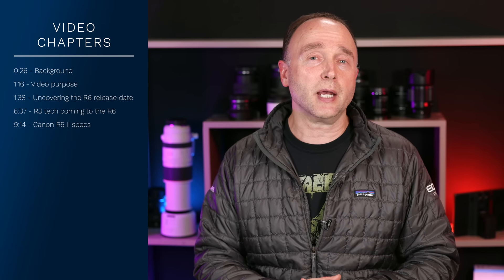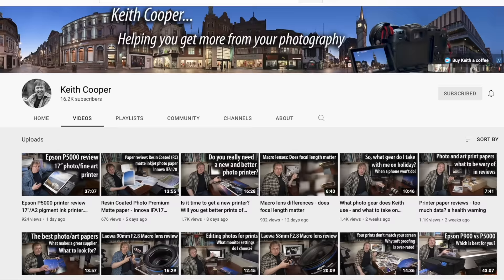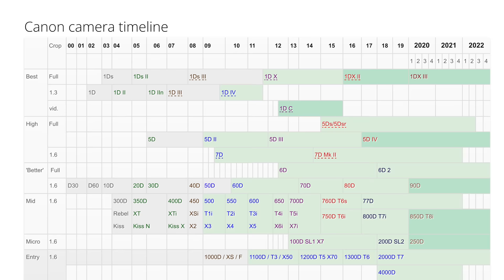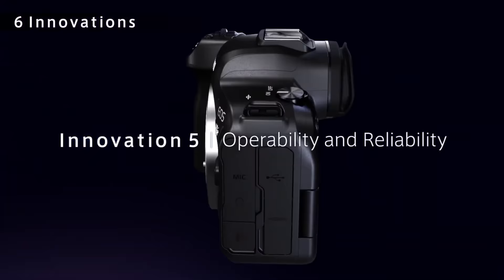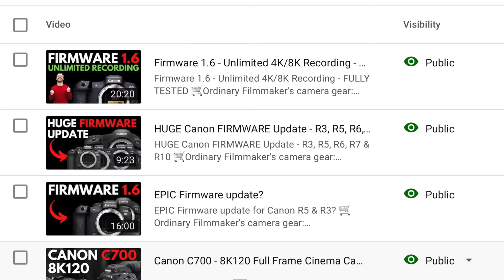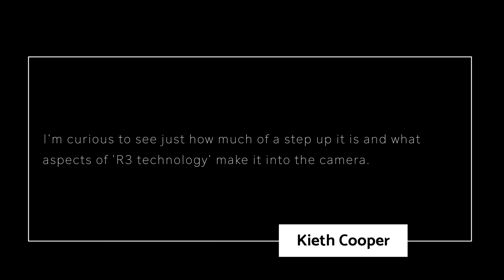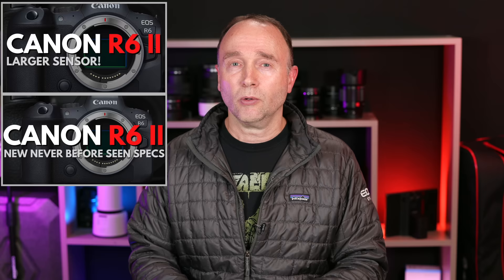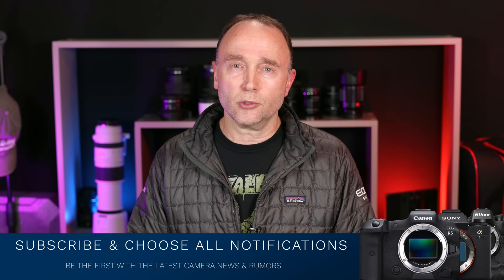Canon R6 mark II - Release Date / R3 Tech / R5 II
🛒Canon R5 at B&H
🛒Canon R6 at B&H

👍                   Gear Used to make This Video                         👍

👍 Need a 60 minute consultation  👍

👍 Music Referenced 👍
Music from Uppbeat (free for Creators!):

0:00 Background
1:16 Video purpose
1:38 Uncovering the R6 release date
6:37 R3 tech coming to the R6 II
9:14 Canon R5 II specs